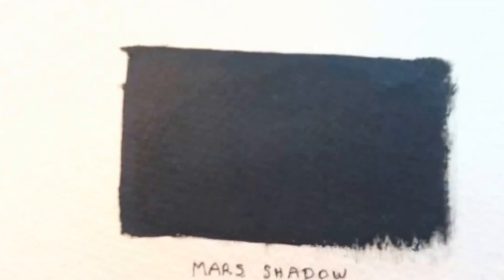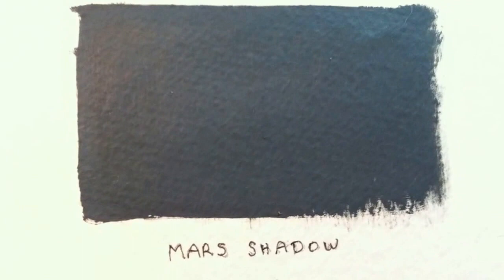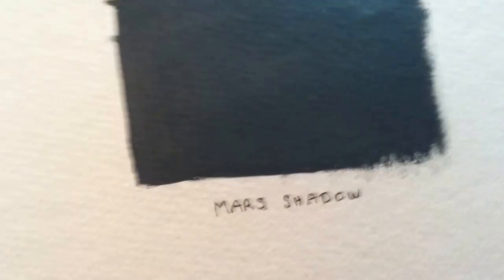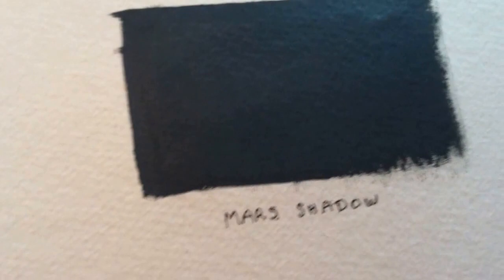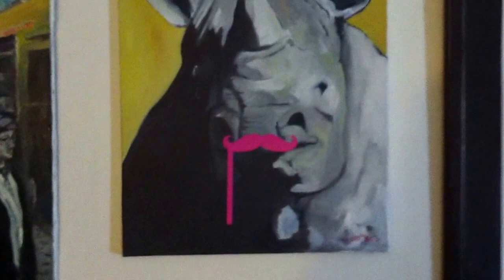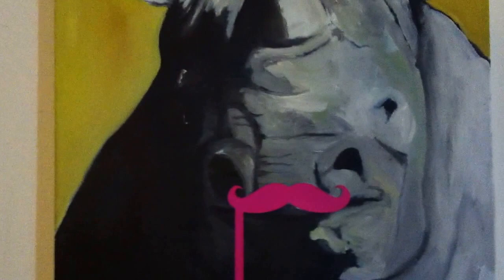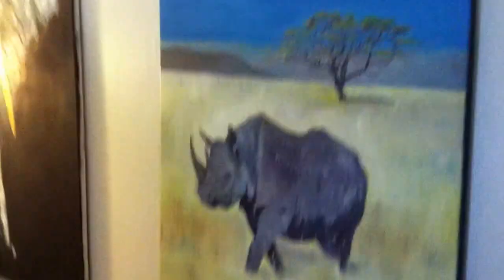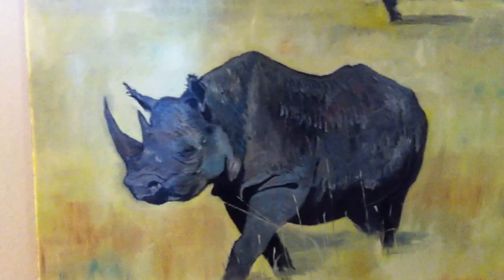Mars Shadow for Create Your Color Contest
G'day Mate. My name is John de Mars and this is my submission for the Create Your Color contest. The color is called 'Mars Shadow'.

Have you ever found yourself wondering: what color is a shadow AND how do I create that color when I'm painting? I use this combination of colors all the time to give my paintings depth, life, and vibrancy. I've always wished this color of shadow was available by the tube..and, now it might be! The name, Mars Shadow comes from both application and slight vanity. I like the way mars black has a glistening darkness to it  and find that it mixes well. The fact that 'Mars' is in my last name makes it all the better.  Mars Shadow is created by mixing the following acrylic paints:

1. 4/10 Titanium White
2. 2/10 Mars Black
3. 2/10 Ultramarine Blue
3. 1/10 Phthalo Green Blue Shade
4. 1/10 Burnt Sienna

Enjoy the video and please vote for Mars Shadow April 4th - April 18th, 2014 to win the Jerry's Artarama color contest. The winner gets a trip for two to Australia. If Mars Shadow wins, I will do an on-location painting of a Koala and post it to this video.

Cheers!